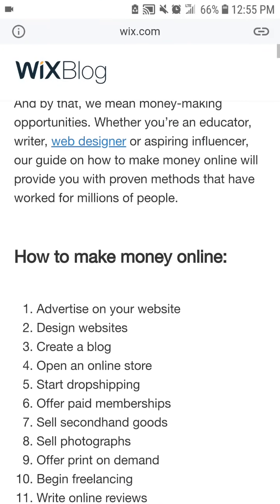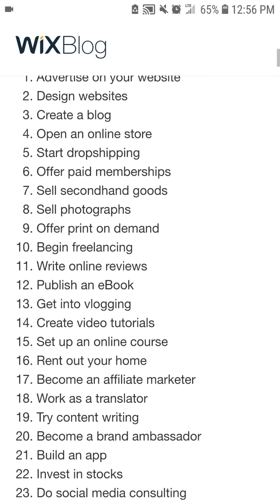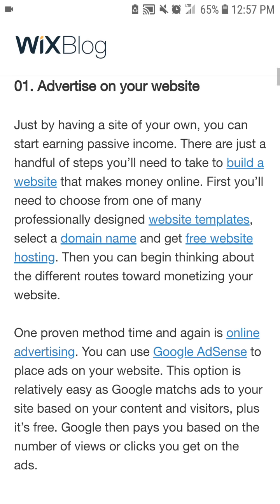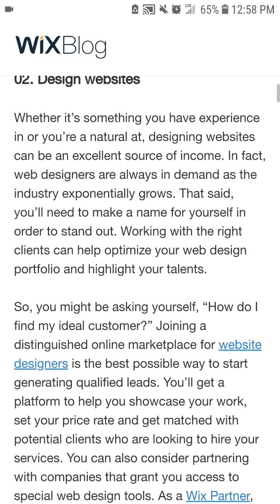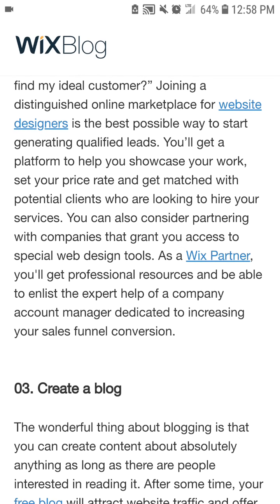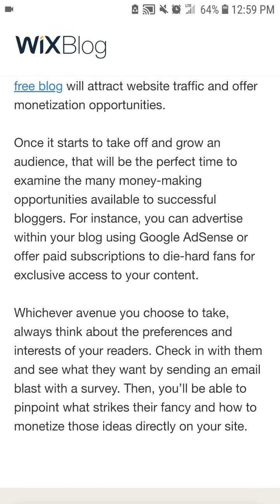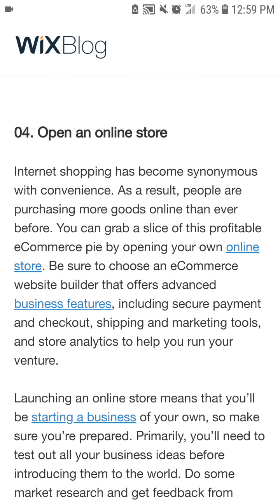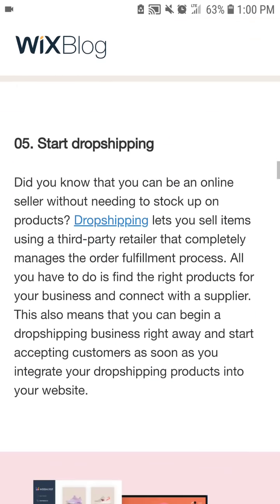How To Create A Wix Website and Earn Money